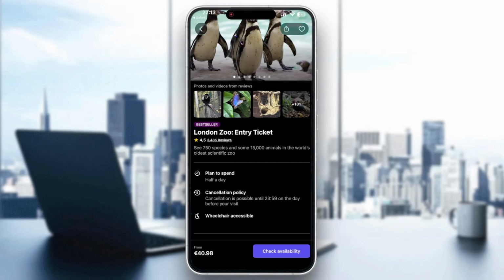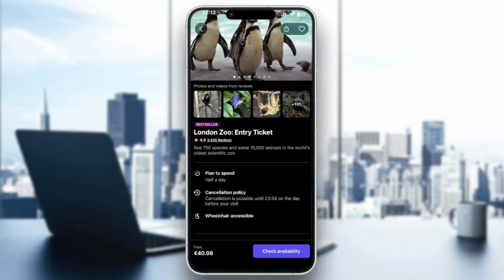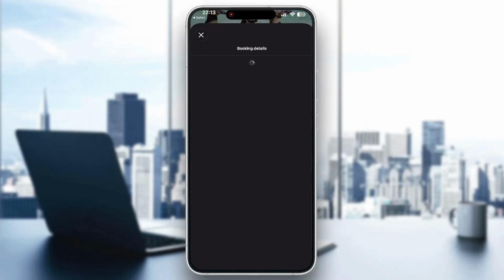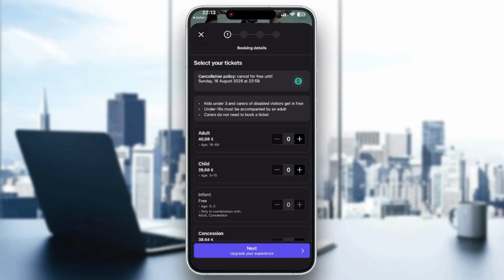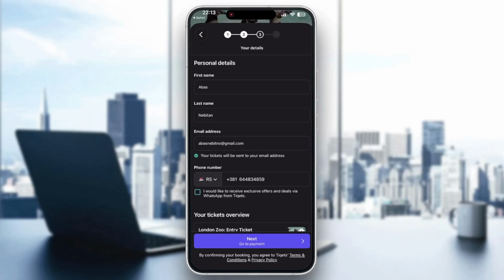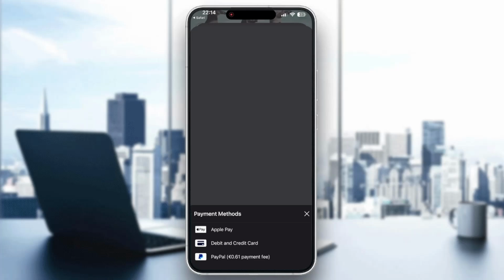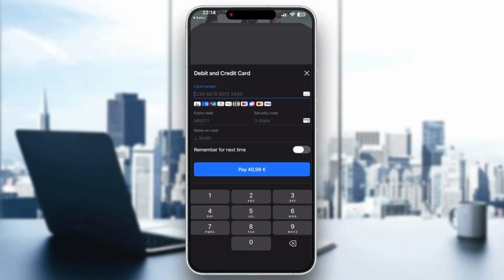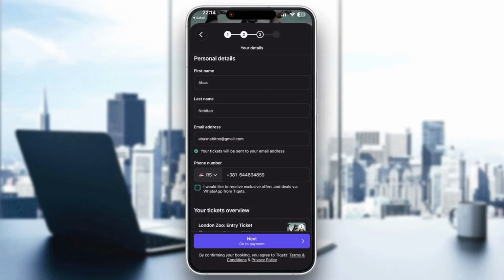How To Buy Tickets For London Zoo Online! Tutorial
Today we talk about london tips,london zoo,london travel guide,london zoo animals,Buy Tickets For London Zoo Online